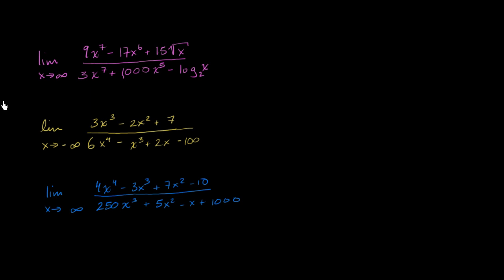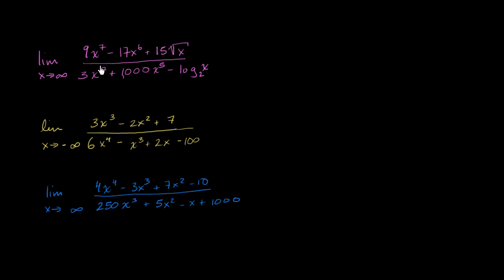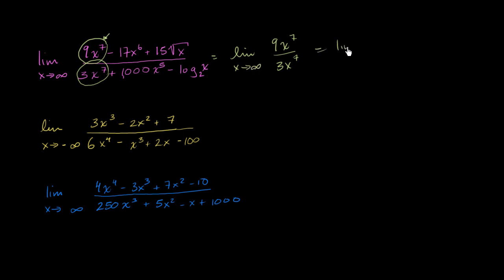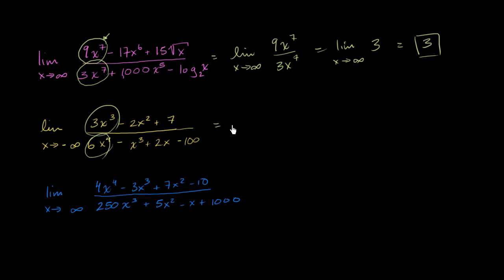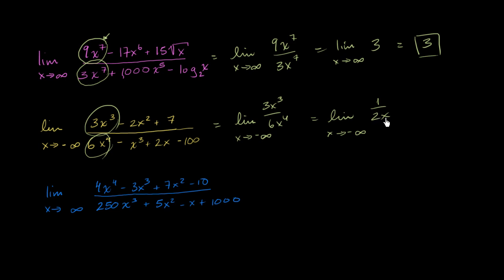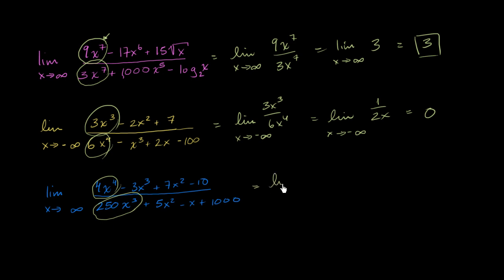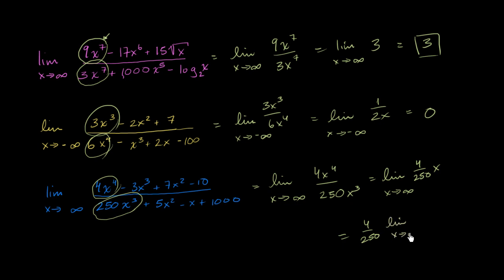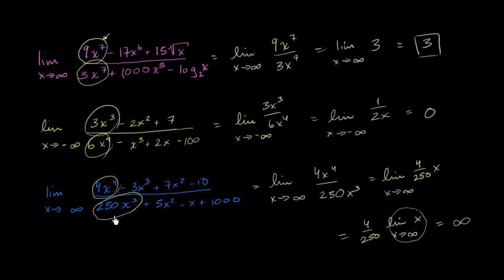Limits at infinity of quotients (Part 2) | Limits and continuity | AP Calculus AB | Khan Academy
Courses on Khan Academy are always 100% free. Start practicing—and saving your progress—now

Sal analyzes the limits at infinity of three different rational functions. He finds there are three general cases of how the limits behave. Created by Sal Khan.